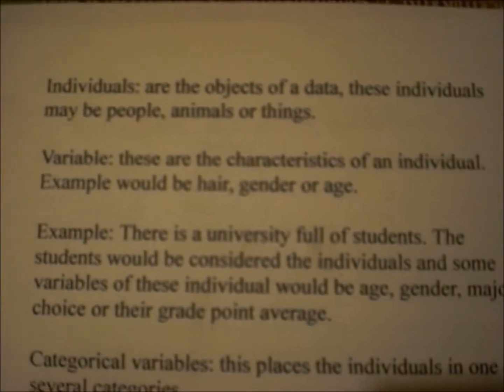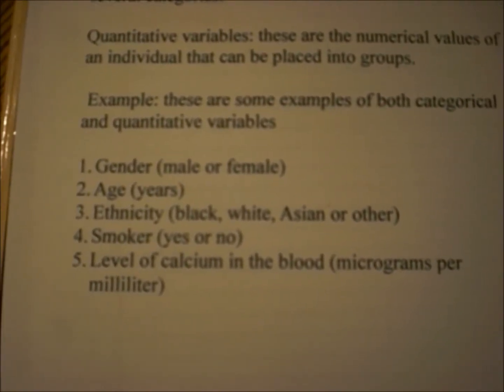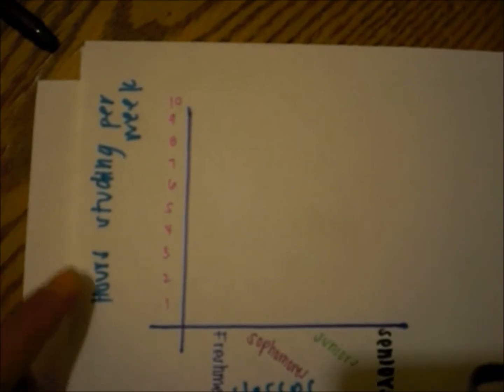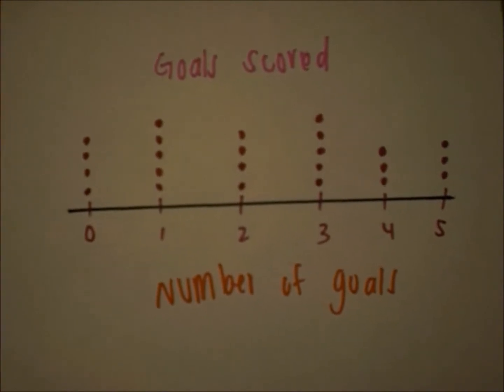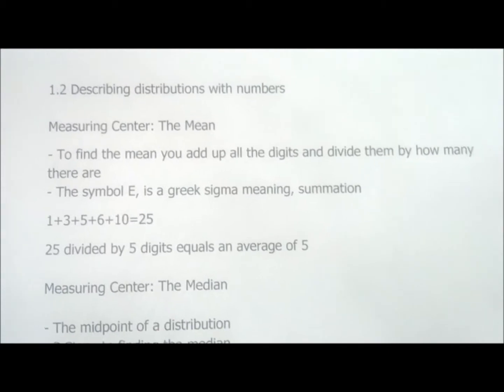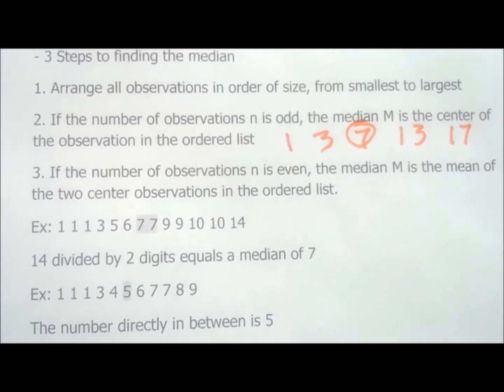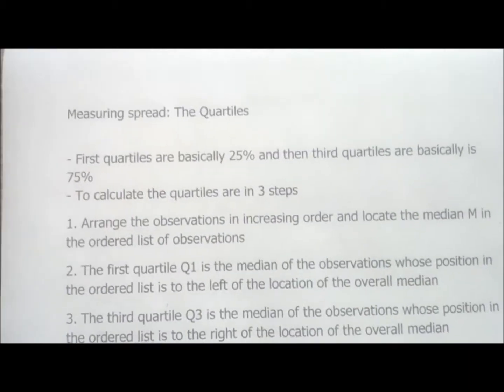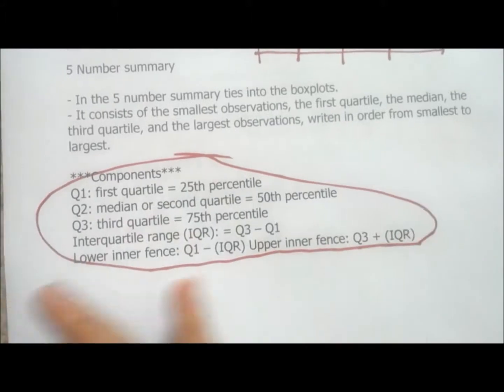Semester Project Part 1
Chapter 1.1
Chapter 1.2

Advanced Placement Statistics
Ms.Hoang